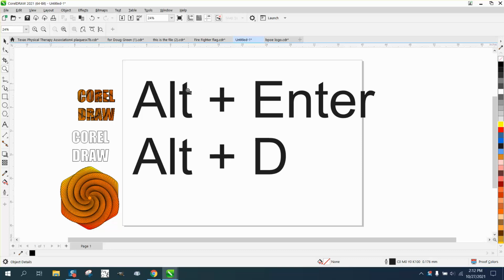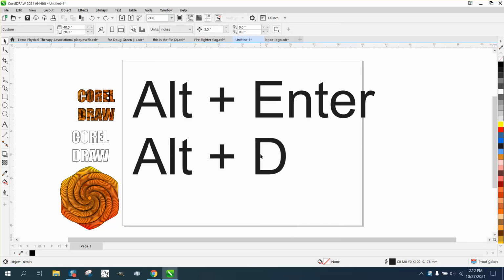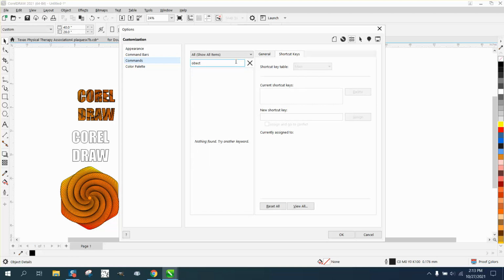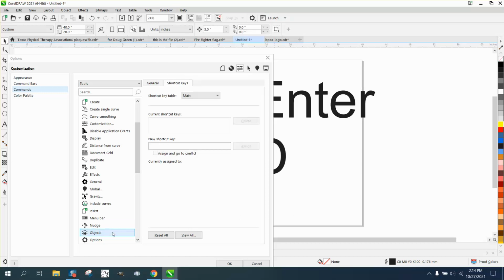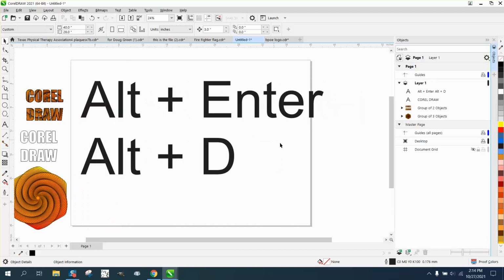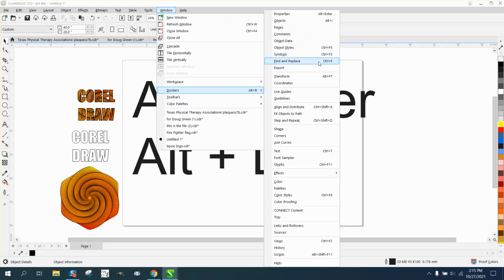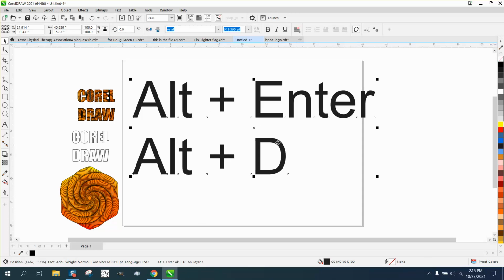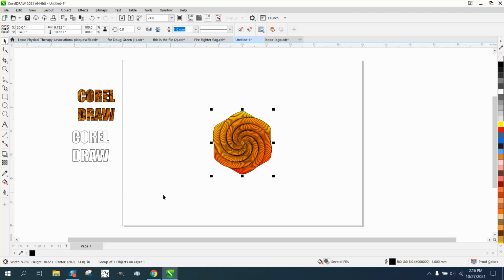Corel Draw Tips & Tricks Hot key to get to Objects